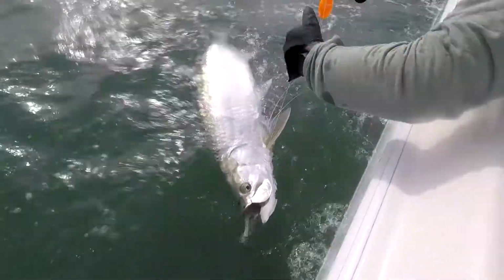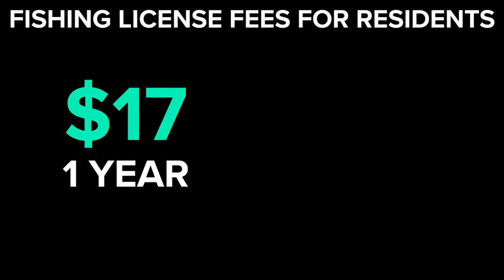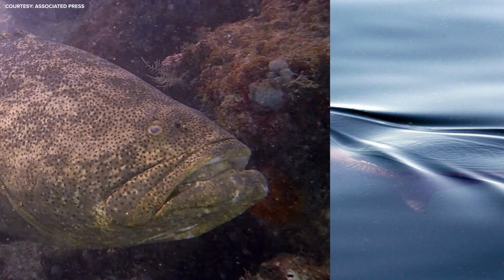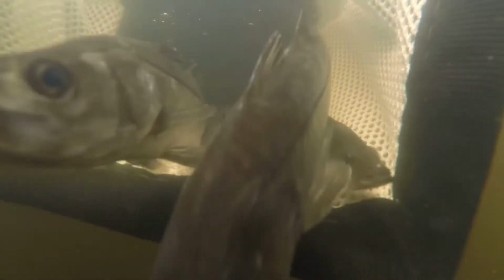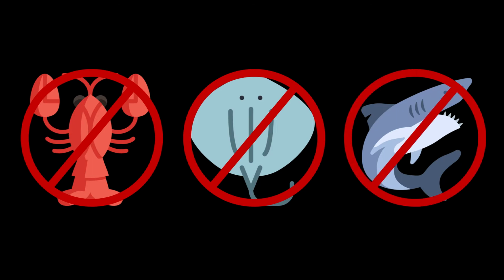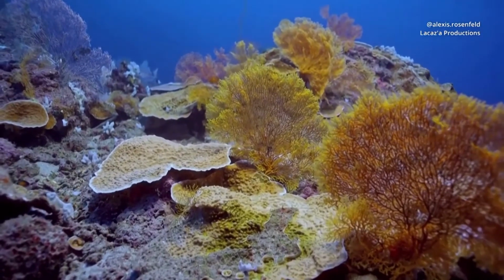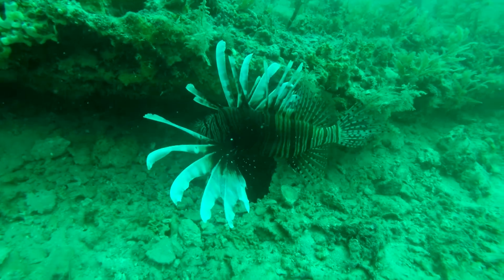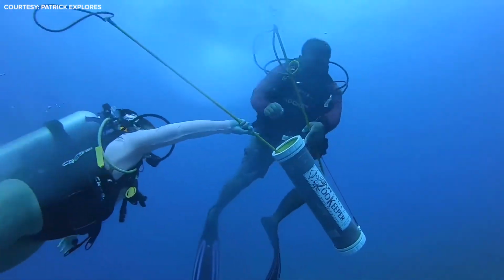Fishing capital of the world: Catching fish in Florida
Ever dreamed of catching a huge fish? Well, all your dreams can come true in Florida, the fishing capital of the world. Whether you want to catch snapper, sharks, or even reef fish, Florida has it all. In this video, we're focusing on all the fun of saltwater fishing, and how you can get started.

Considering the move to Florida, or already here? Welcome to Florida is your guide to the sunshine state and becoming an authentic Floridian, coming to you from 10 Tampa Bay in Florida.